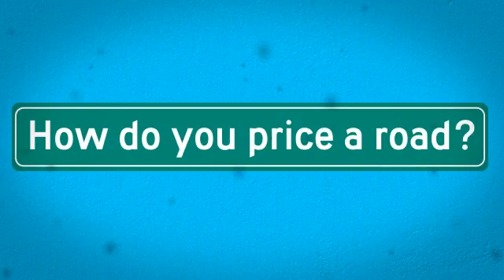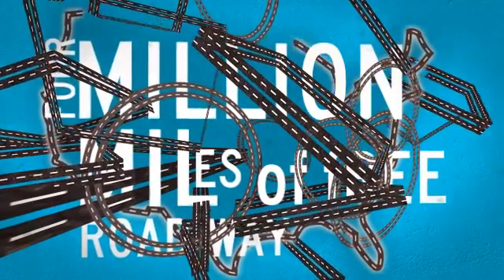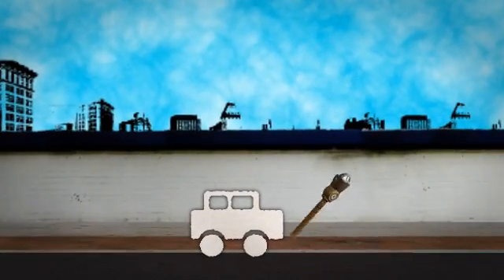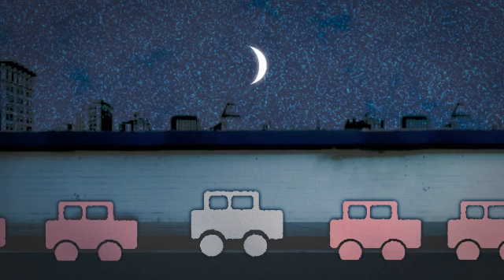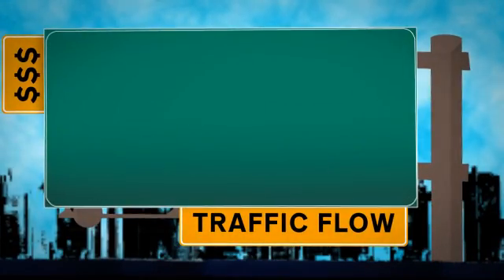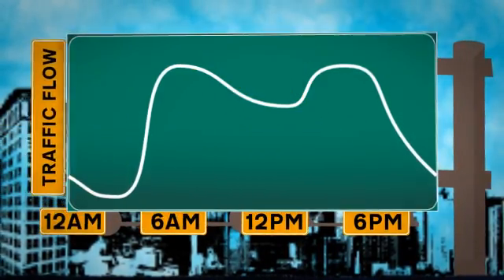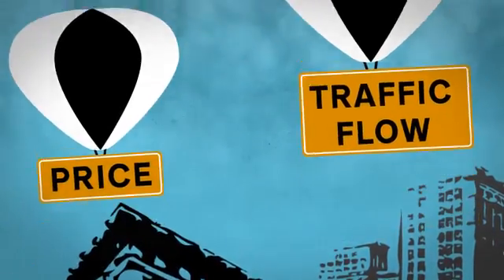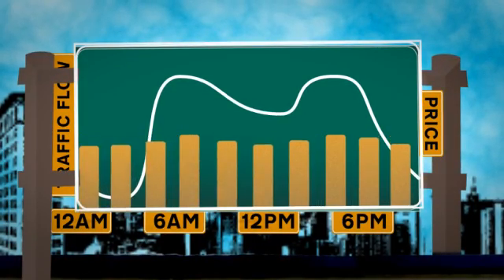How do you price a road?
Explains what congestion pricing is. Part of my B. Phil. thesis at university of pittsburgh.